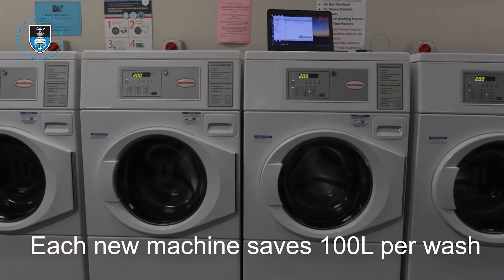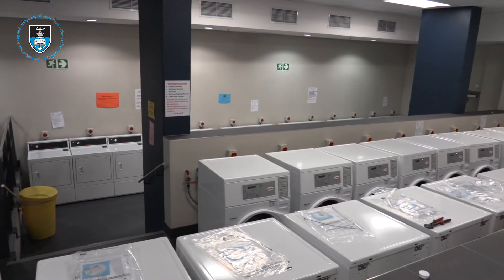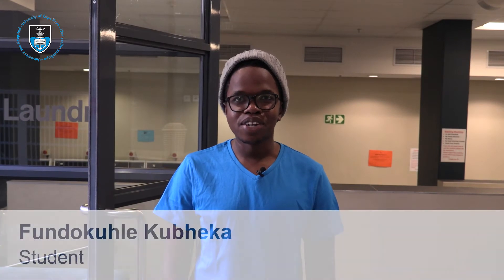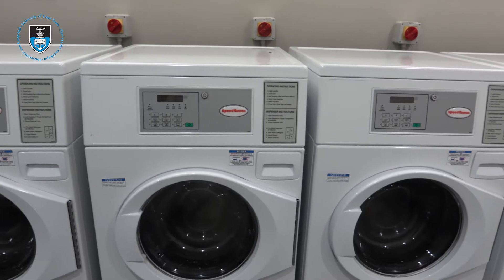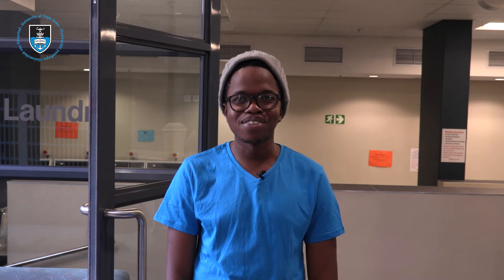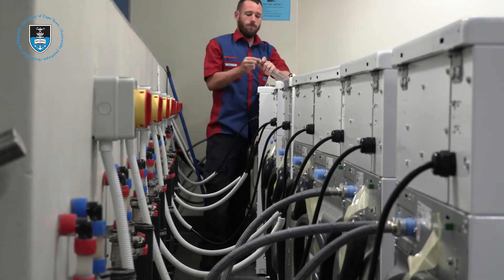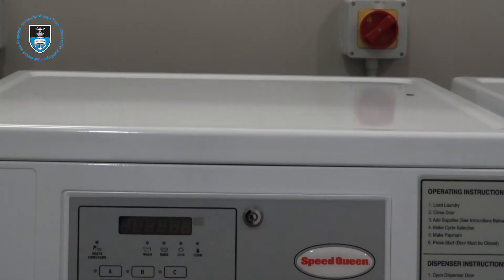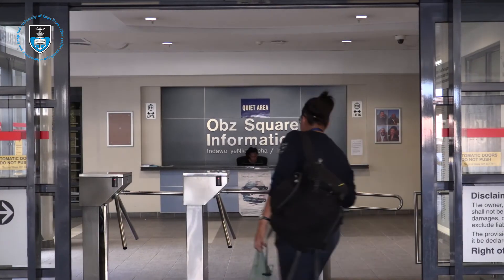New washing machines cut water use in residences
As part of the University of Cape Town's (UCT) drive to save water and ensure the province's future water sustainability, Properties and Services has started to install new water-wise washing machines in its residences.

These new machines are saving a hundred litres of water per wash by cutting down the amount of water used per wash from 145 litres to 45 litres.